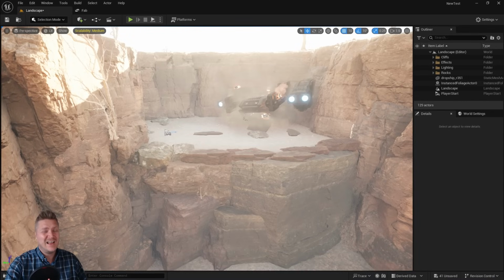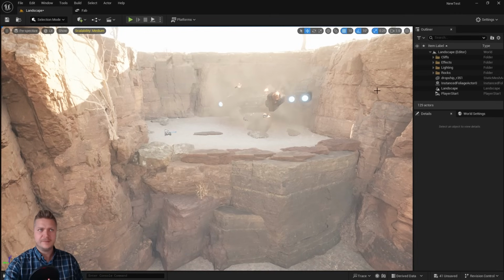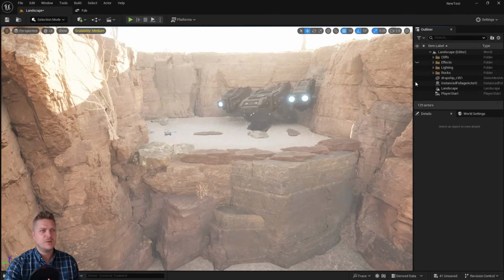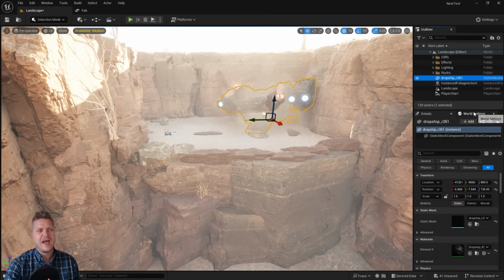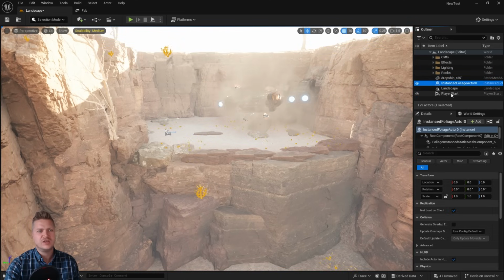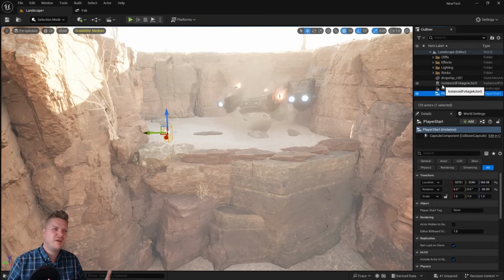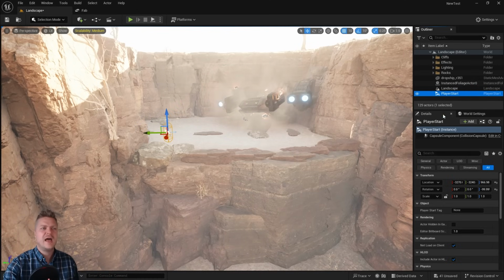Challenge #4! Unreal Engine 5 for Beginners #50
Unreal Engine 5 Tutorial Series for Beginners, part 50. Congratulations for making it through another chapter!!! Your reward? Another challenge! For this challenge I want you to import some suitable rock meshes and use them to cover up and areas where the landscape and the cliff meshes don't match up very well. Don't forget to update the collisions and that you can also change the colour of the textures if you need to. You should also organise all of the assets into folders in the outliner. See you in Chapter 7!